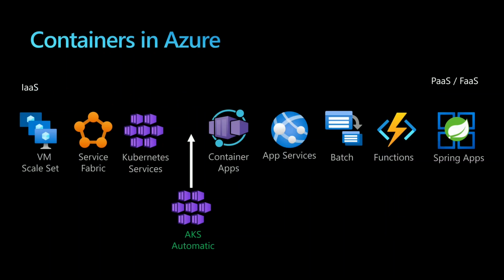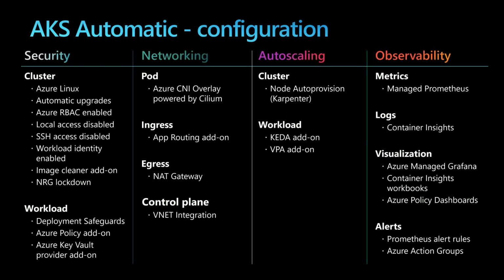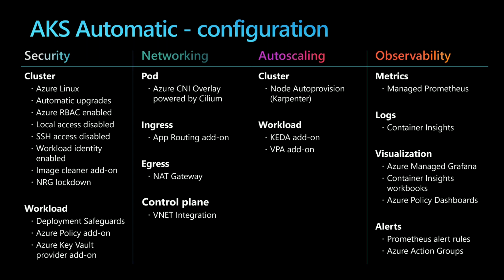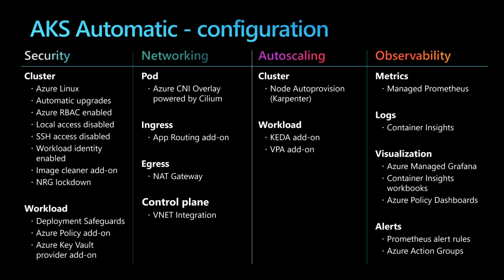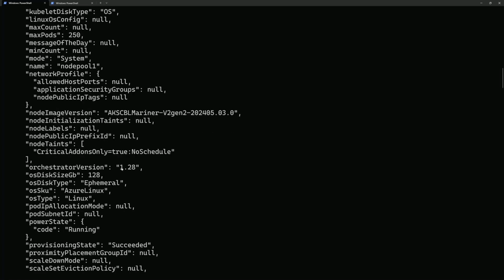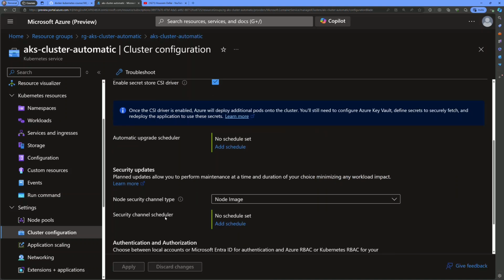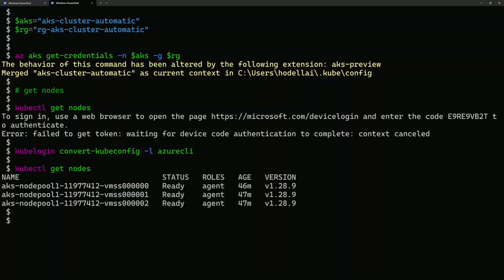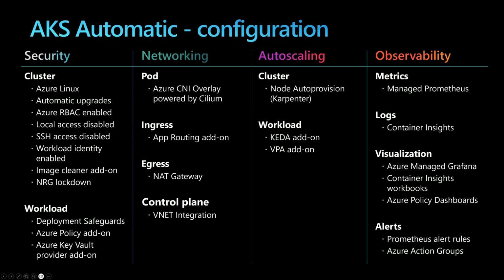Introduction to AKS Automatic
Microsoft have annoued AKS Automatic during the Build conference. AKS Automatic is an AKS cluster with all the required and recommended tools pre-installed and managed by Azure.